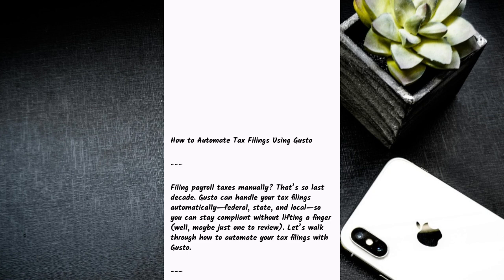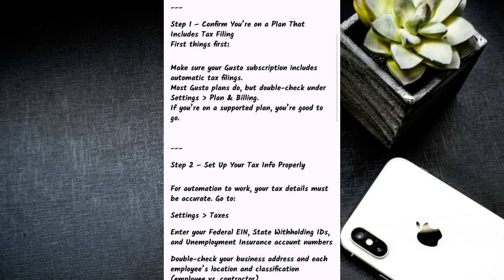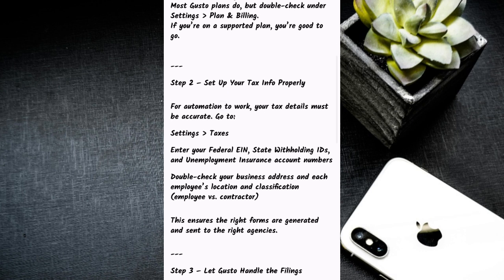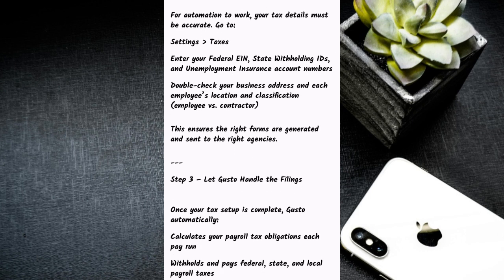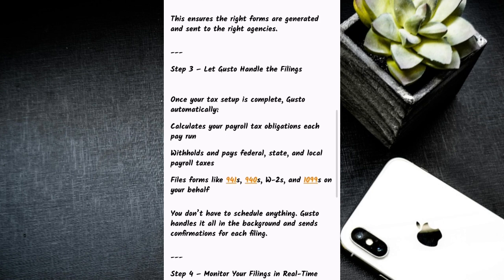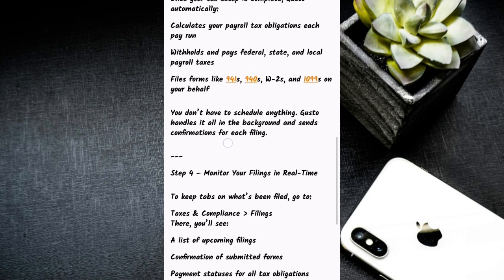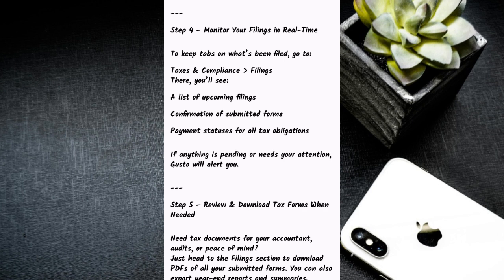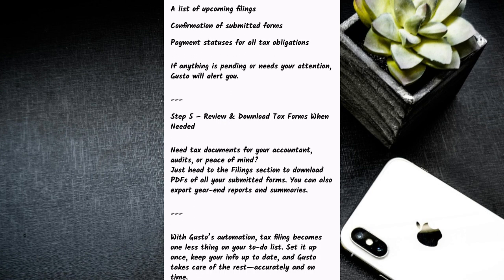HOW TO AUTOMATE TAX FILING USING GUSTO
In This Video, you will learn about HOW TO AUTOMATE TAX FILING USING GUSTO